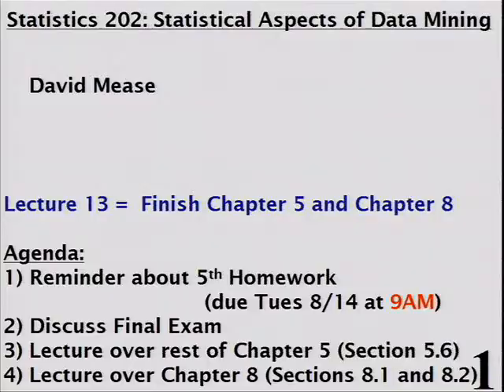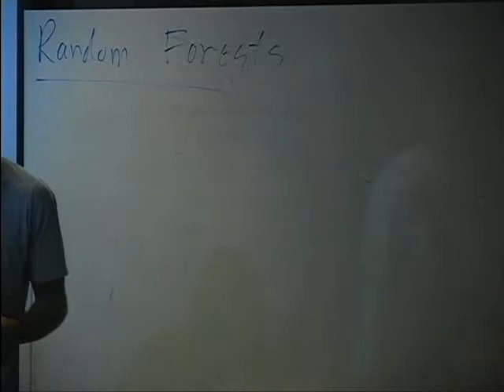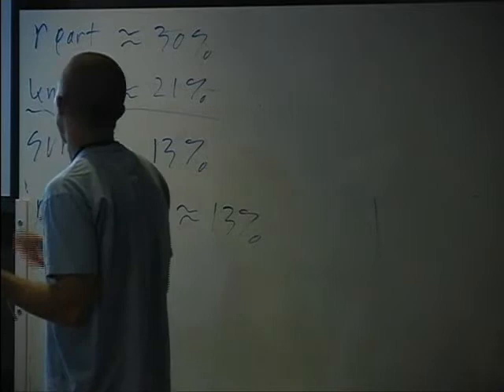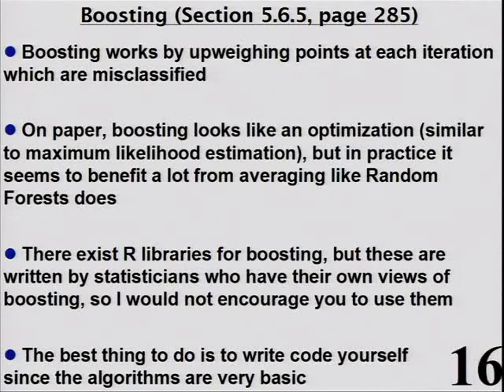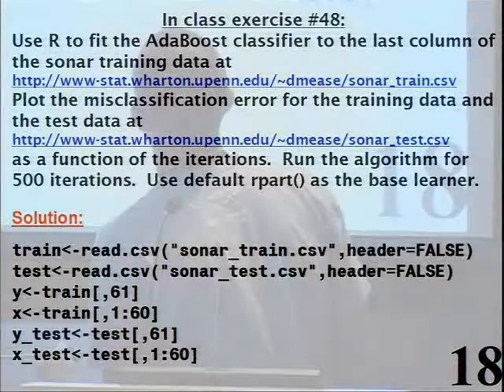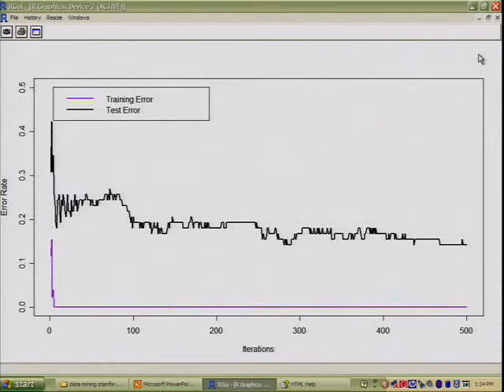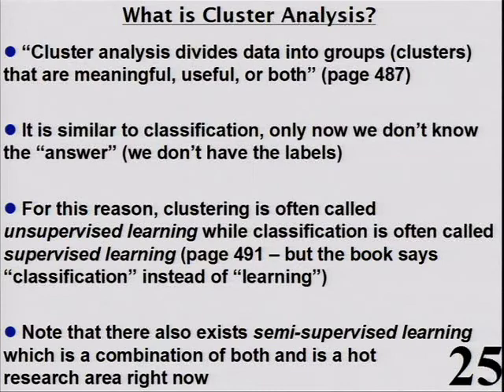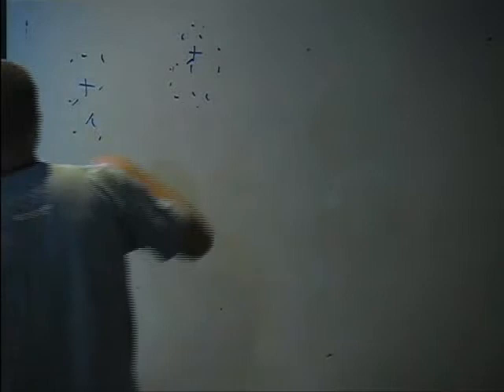Statistical Aspects of Data Mining (Stats 202) Day 13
ABSTRACT

This is the Google campus version of Stats 202 which is being taught at Stanford this summer. I will follow the material from the Stanford class very closely. The main topics are exploring and visualizing data, association analysis, classification, and clustering. The textbook is Introduction to Data Mining by Tan, Steinbach and Kumar. Googlers are welcome to attend any classes which they think might be of interest to them.

Google engEDU
Speaker: David Mease